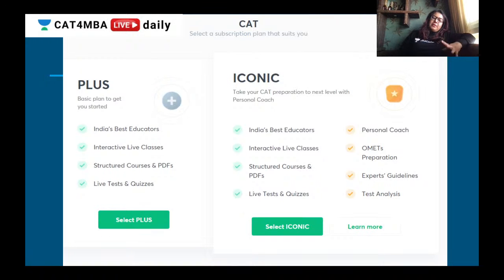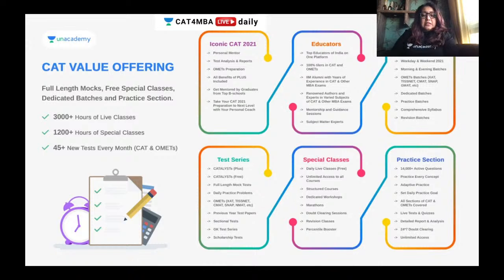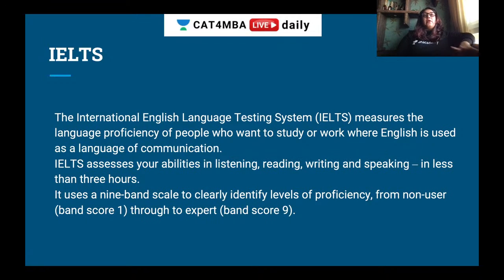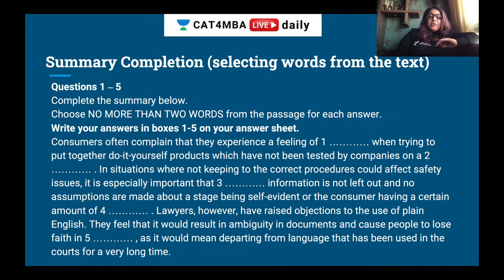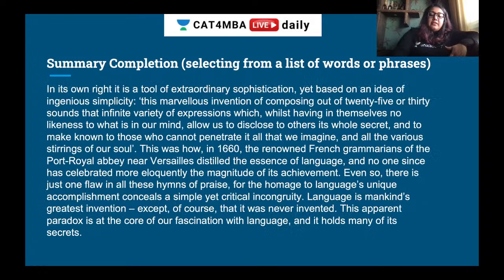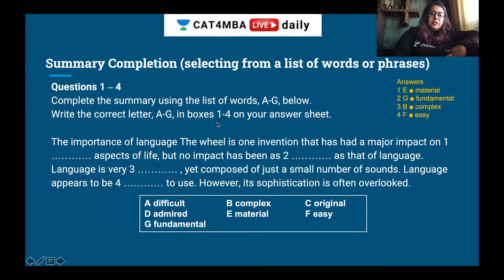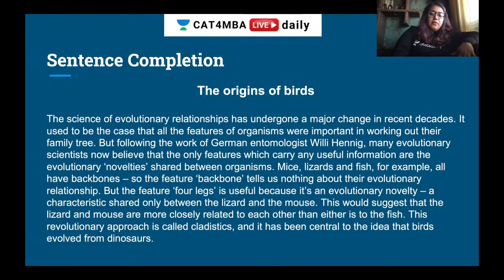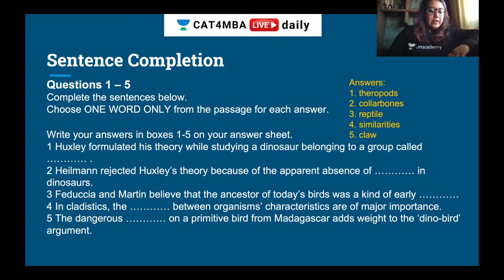IELTS 2021 | Academic Training: Reading | Set 3 | Gurkiran Kaur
Unacademy CAT4MBA Welcomes you to a brand-new session for IELTS 2021. In this session, Gurkiran Kaur will be Introducing IELTS.  Watch this video to clear your concepts and to know some of the best practices to follow for IELTS.

Gurkiran Kaur along with many others Unacademy experts are committed to giving the best guidance for CAT 2021 preparations.

1. Learn from your favourite teacher
2. Dedicated DOUBT sessions
3. One Subscription, Unlimited Access
4. Real-time interaction with Teachers
5. You can ask doubts in the live class
6. Limited students
7. Download the videos & watch offline